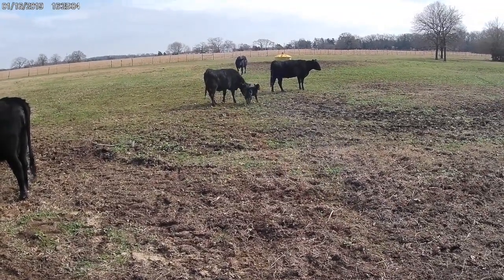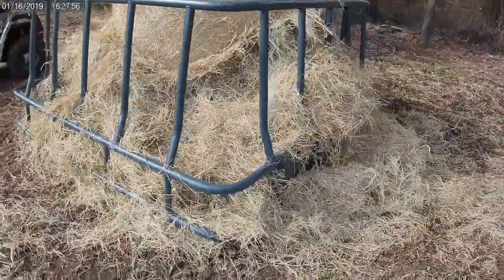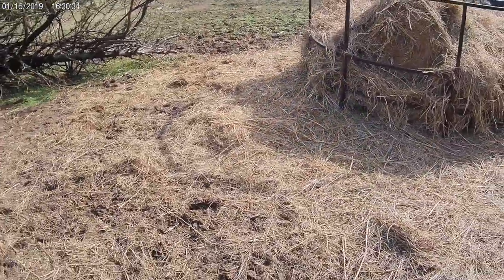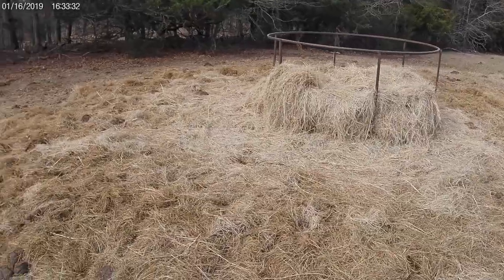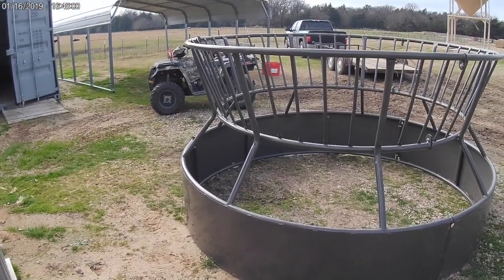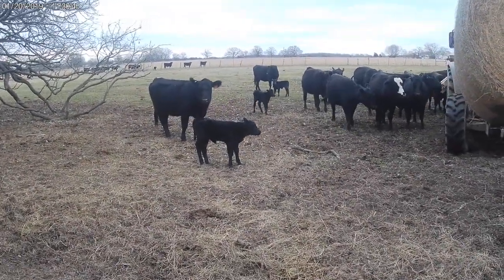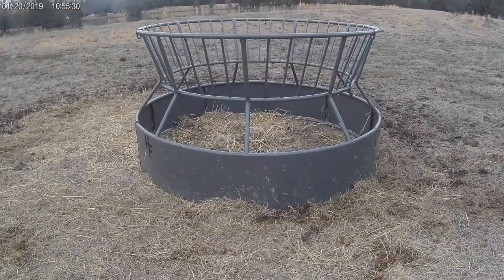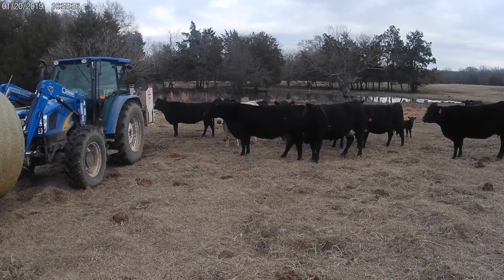Cattle Hay Ring Test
This video shows a comparison of various types of cattle hay rings and which ones are more efficient than others.